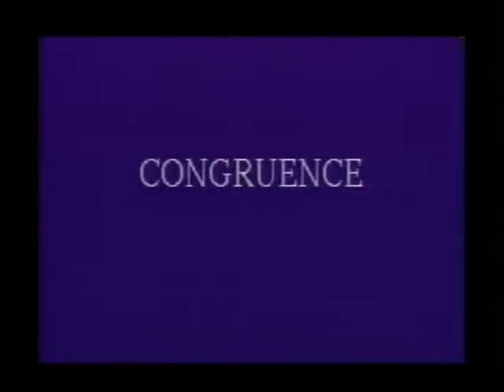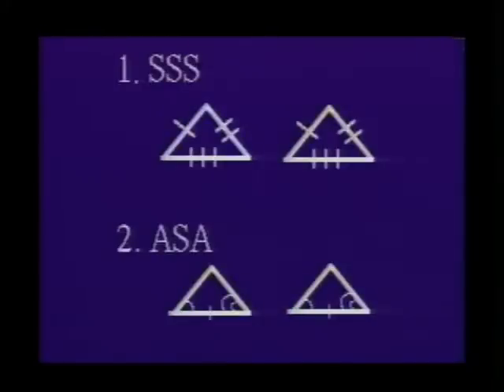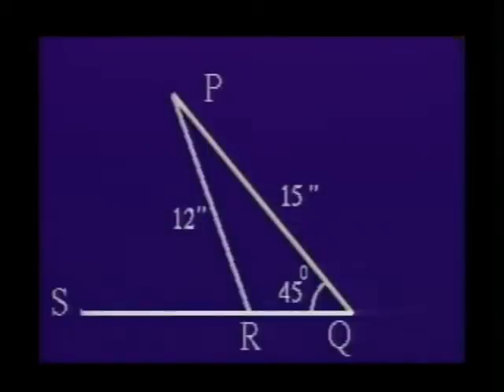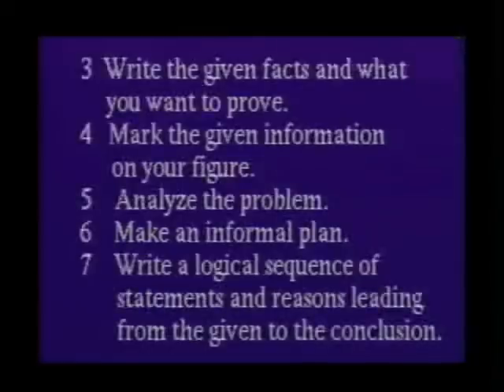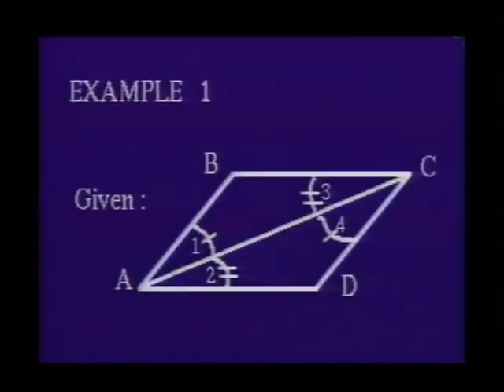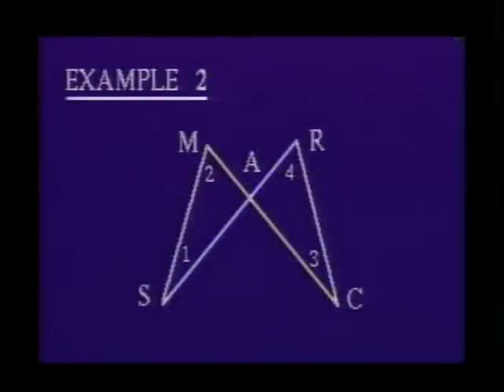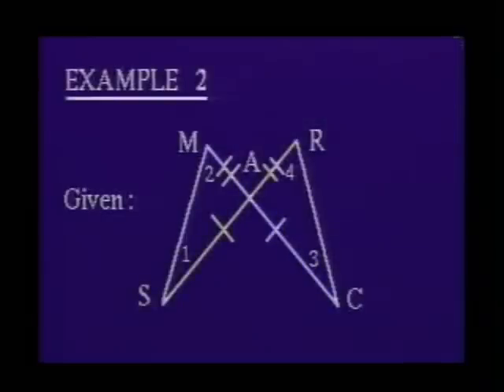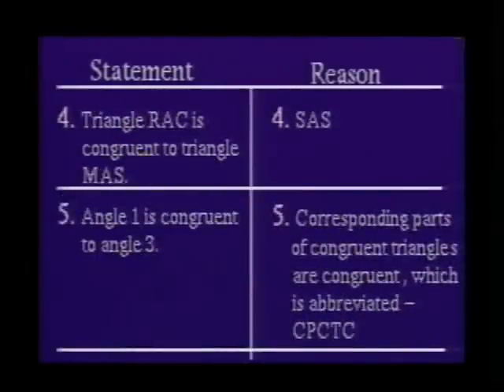Congruence_Ch_4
Triangle congruence SSS SAS ASA AAS